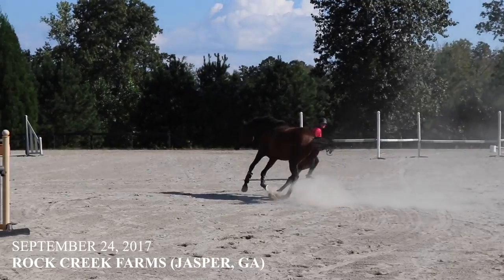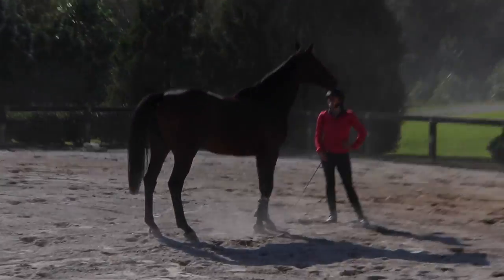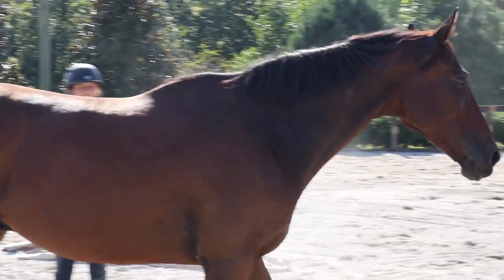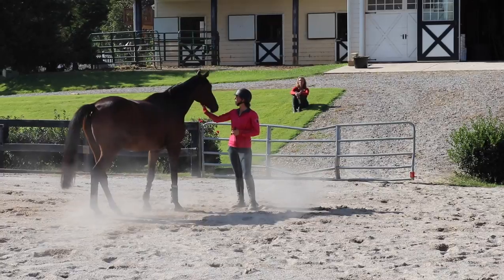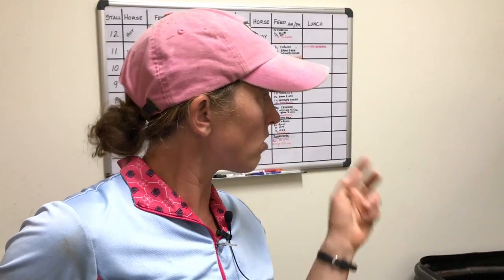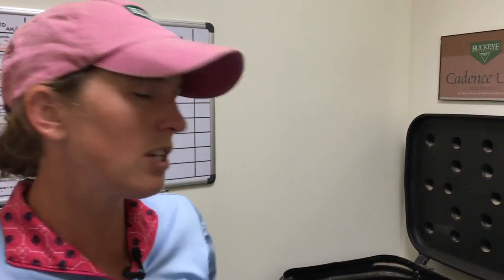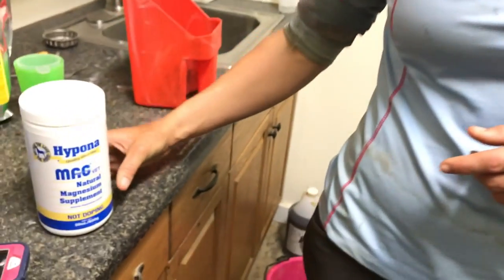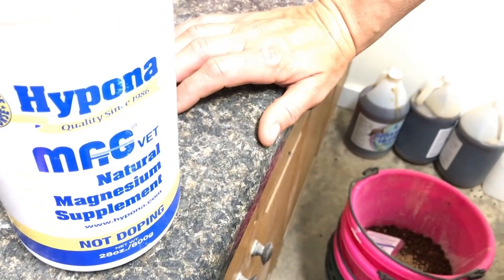My Feeding Program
VLOG 96 | Created by Elisa Wallace & Timothy Harfield

In this week’s vlog, I have some fun with my 2016 Retired Racehorse Project Horse Henri (who earned 2nd in the Eventing division). It’s really important to play with your horse. It builds relationship, and helps you to identify and nurture natural strengths.

In the feed room, I discuss how I use feeds from Buckeye Nutrition to tailor feeding programs to meet the specific needs of each individual horse. I don’t typically use a lot of supplements, but I have recently started using Hypona MagVet to address a magnesium deficiency that we discovered in Simply Priceless after Badminton. Both highly bio available and palatable, I’ve seen tremendous results with this magnesium supplement, and am delighted to add Hypona to my list of amazing sponsors.

I’m off to the Jump Start Horse Trials this weekend for a final outing with my current Retired Racehorse Project horses, Vindicated and Fly With Me, before the Thoroughbred Makeover, which is now just two weeks away!